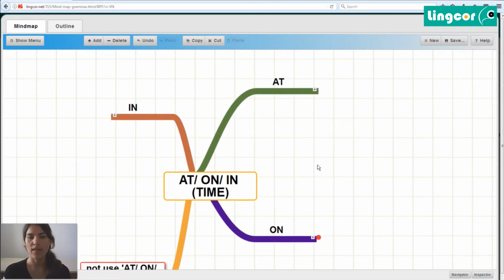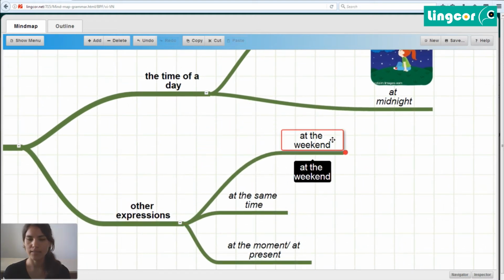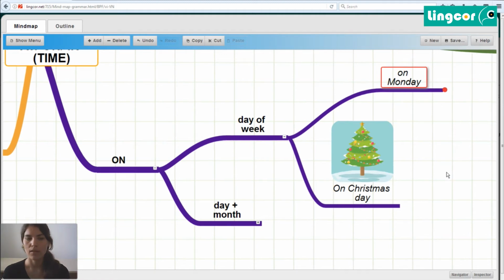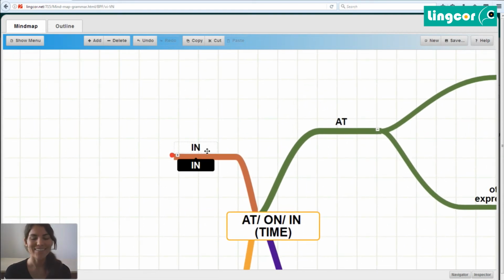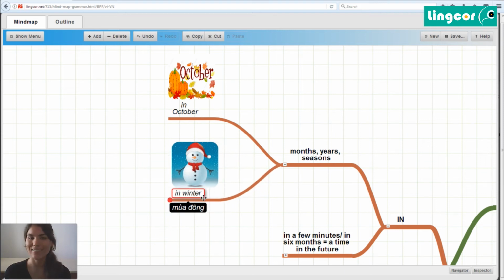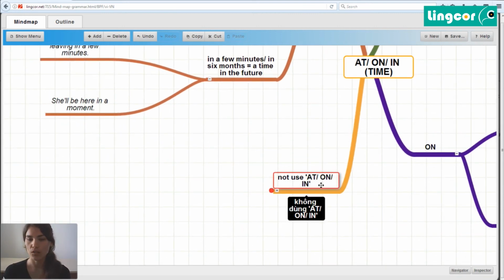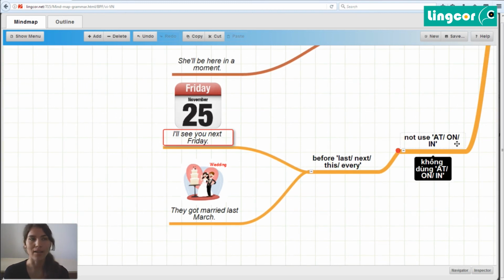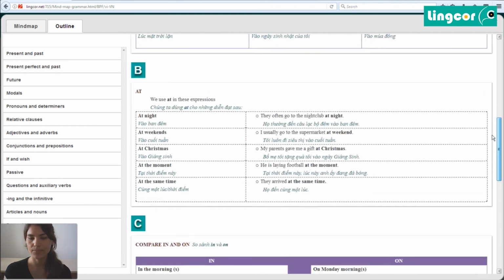[Ngữ pháp tiếng anh][LingCor-Mindmap] At, On, In (Time)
Học ngữ pháp tiếng anh bằng sơ đồ tư duy, học từ vựng hàng ngày, học tiếng anh cho người mới bắt đầu, tiếng anh cho người đi làm, tiếng anh cho trẻ em, tiếng anh cho học sinh, tiếng anh cho mọi người.